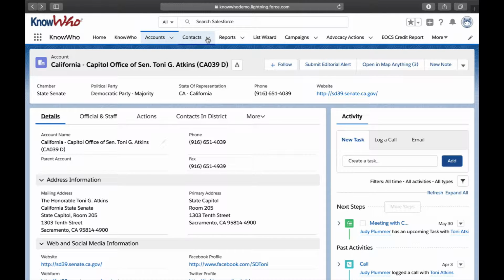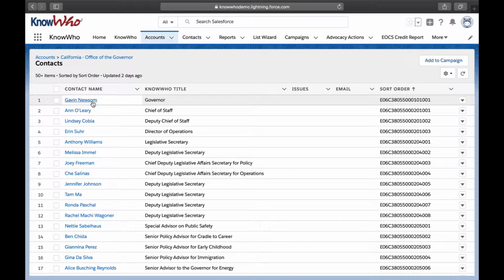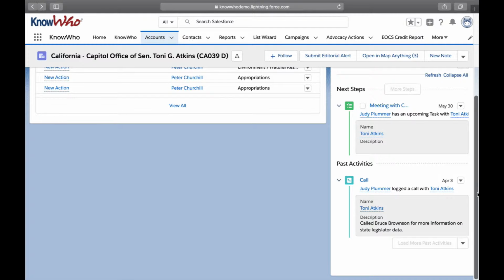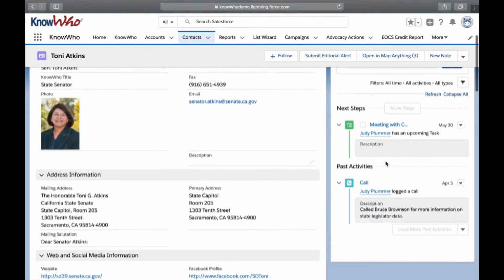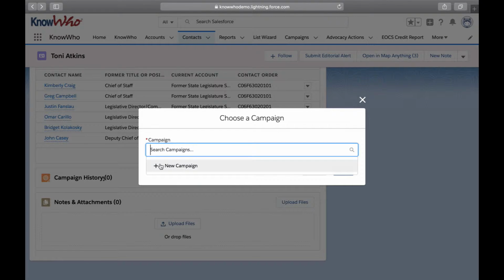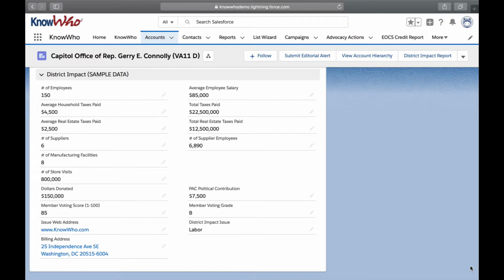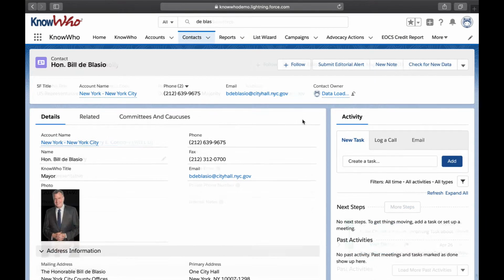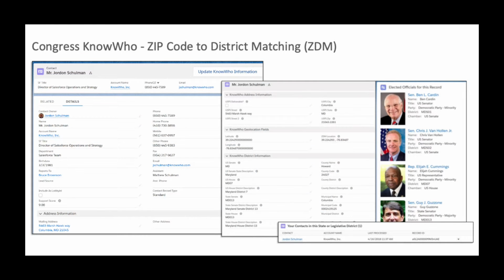State KnowWho for Salesforce In Lightning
State government directory in Salesforce contains all 7,500 state legislators, and 9,500 state executives, includes contact information, email address or webforms, social media URLs, office address, photograph, biographical details, committees and subcommittees and more. All KnowWho directories are native to Salesforce which means you can use all the features and functionality of Salesforce, and customize by adding objects containing data that's most important to your organization without an API or complicated integrations. KnowWho records are updated daily to ensure you have the most current information available.